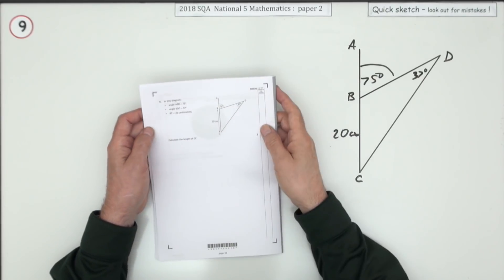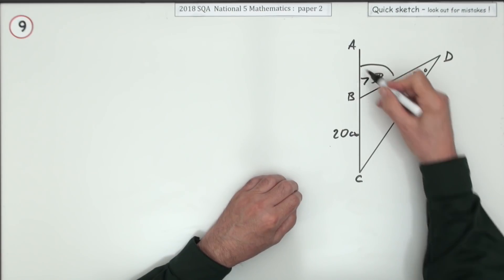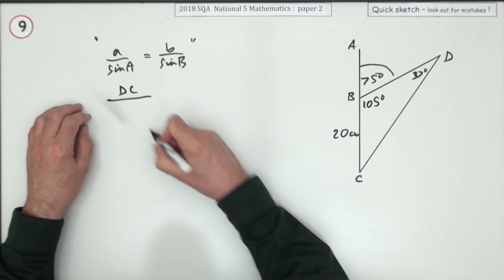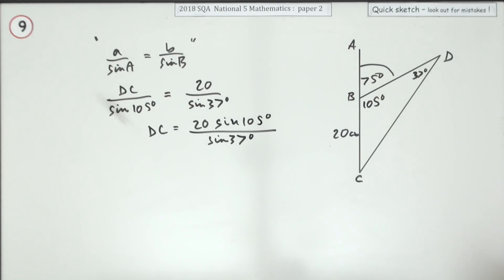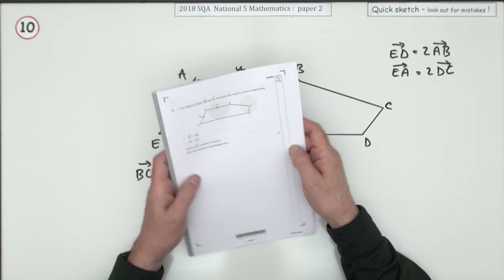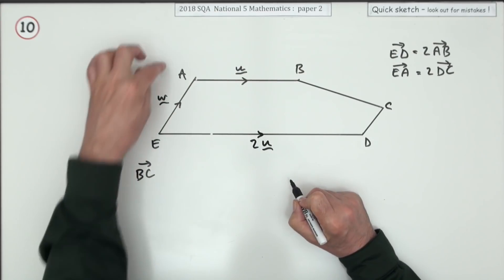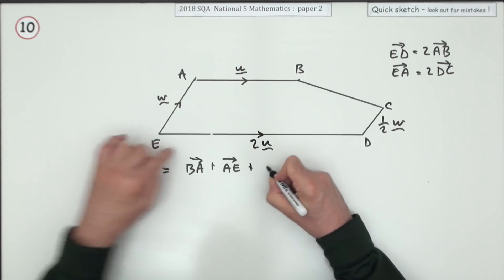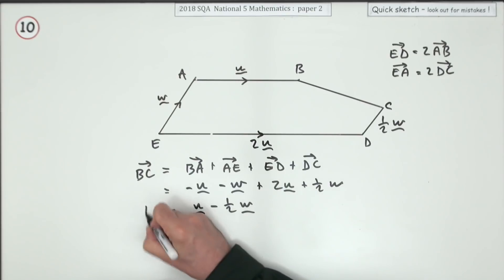2018 SQA Nat 5 Mathematics paper 2 Nos. 9 and 10